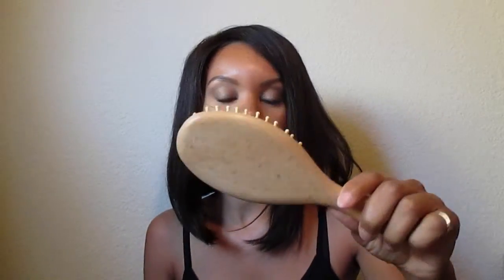My First RPGSHOW Bob Wig *Review*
This is the 12 inch BOB001-s in the color Darkest Brown. The wig originally comes in an ombre but I decided to purchase a solid color. I purchased this wig recently from RPGSHOW and I LOVE it! I am so impressed by this company and their quality of wigs. It took no time at all to receive the wig as well. I highly recommend buying this wig or any other wig from RPGSHOW.

!!I used my OWN money to purchase this wig.!!